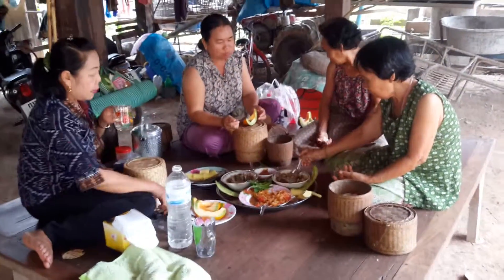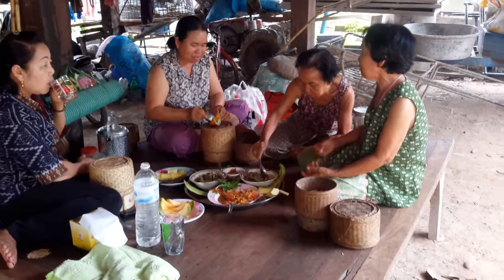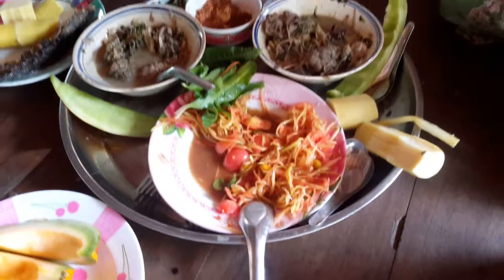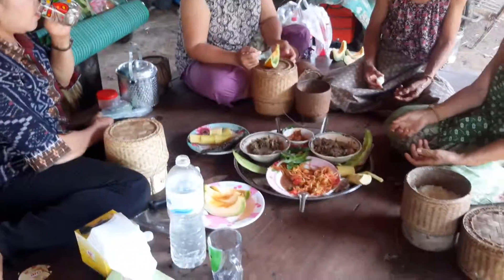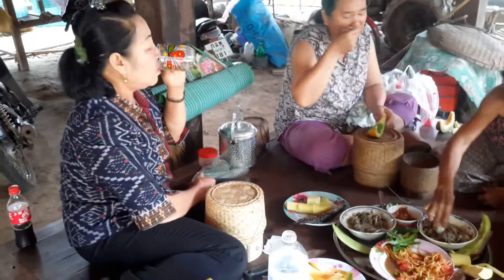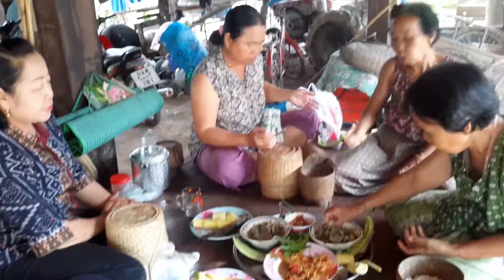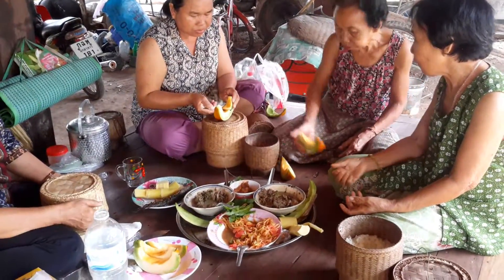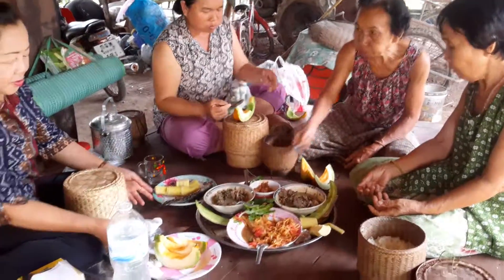06 - Handmade scarf - Natural Dyeing process (Mango Wood Mud, limewater)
We very proud to present Natural Handmade scarf Products with Natural Dyeing process. We use Mango Woods ( also other woods for different color) , Mud and limewater to create it color.

And also you will see our weaving process from our villager after rice farming season.